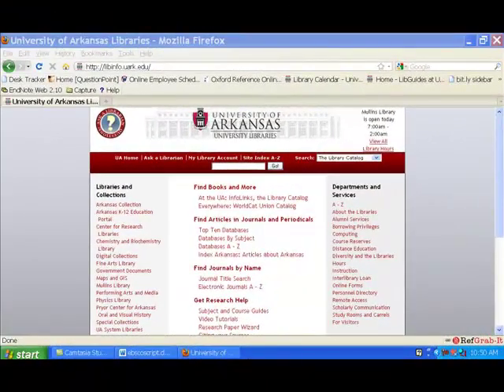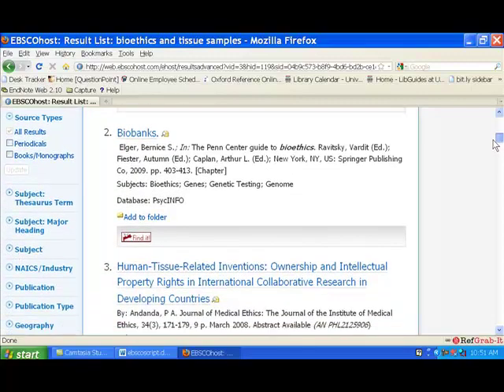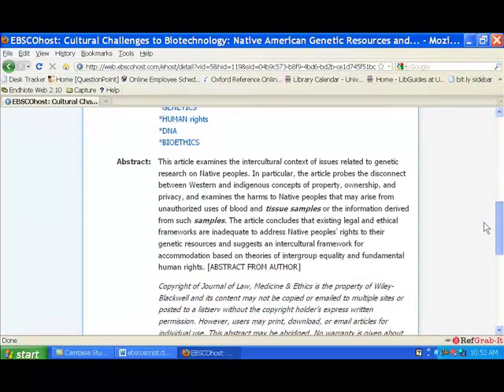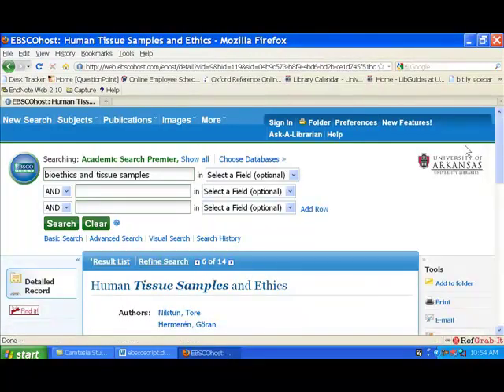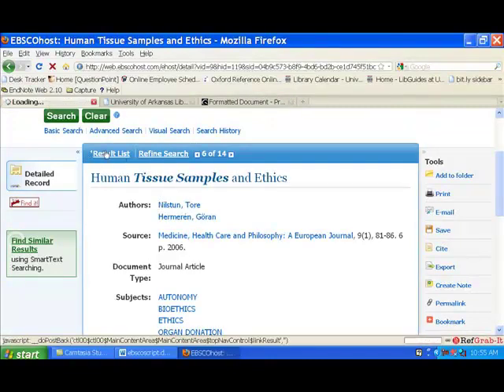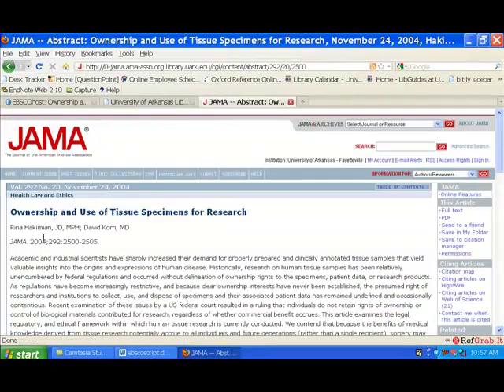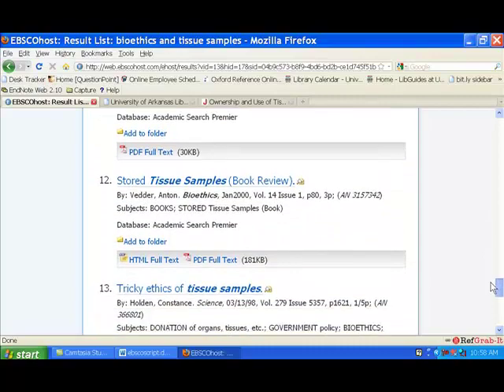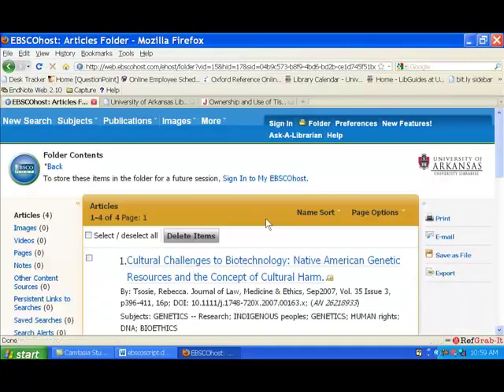Ebsco Version 2